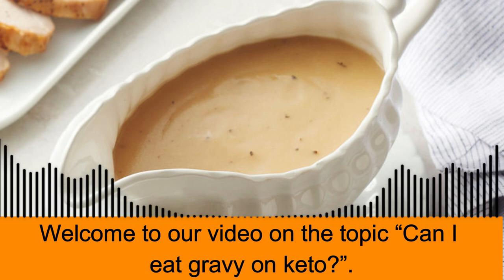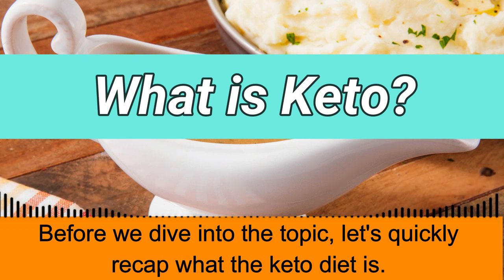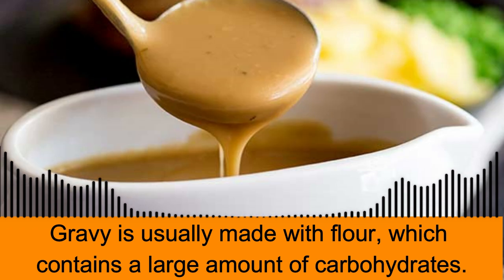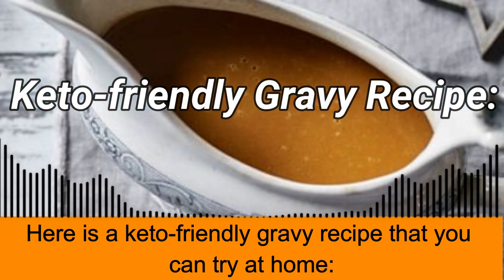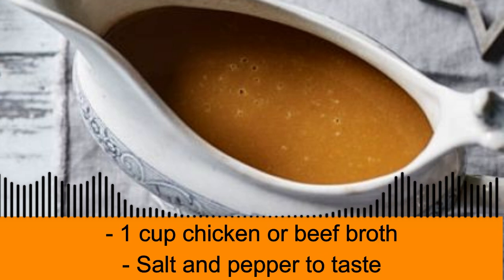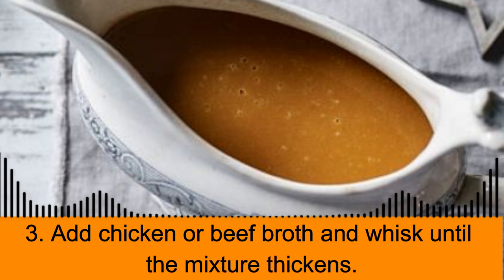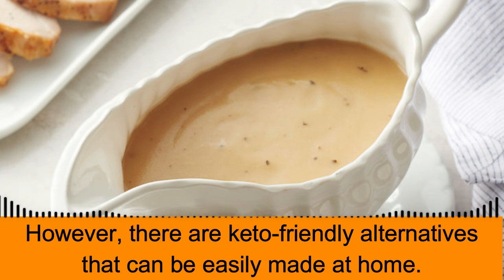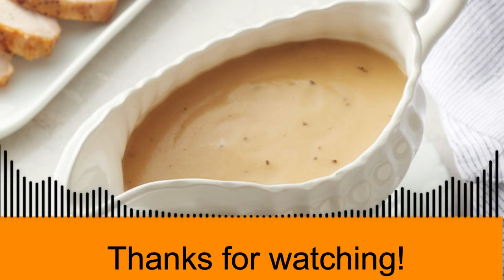Is Gravy Keto Friendly All You Need to Know